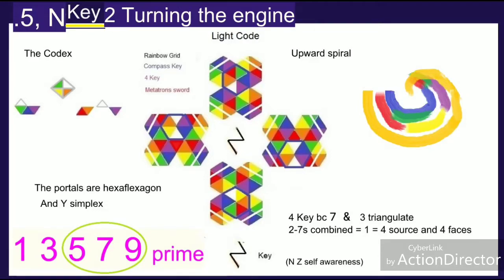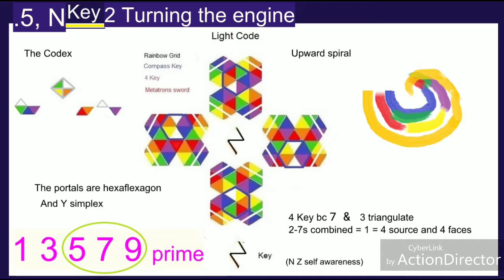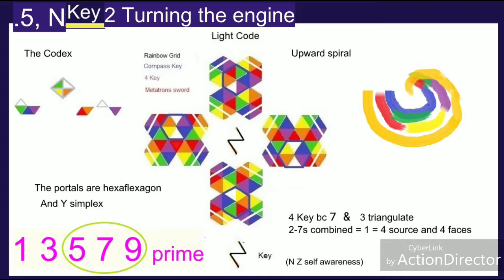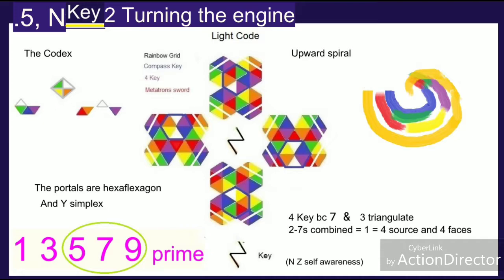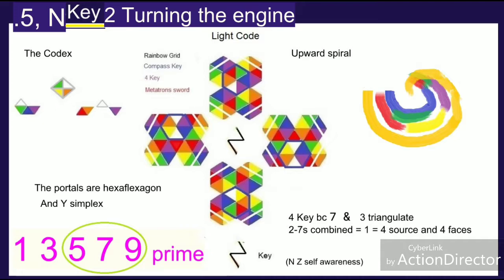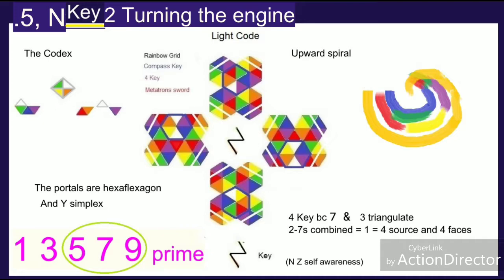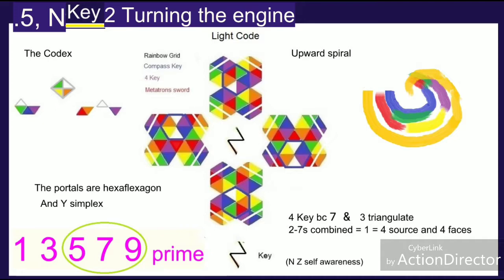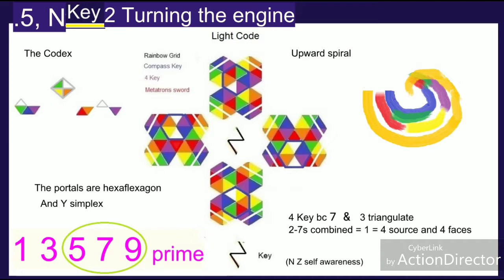The Codex: Self Awareness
A conversation with my 9D timekeeper about what self awareness the letter N is. More codes. What deja-vu is. Etc.